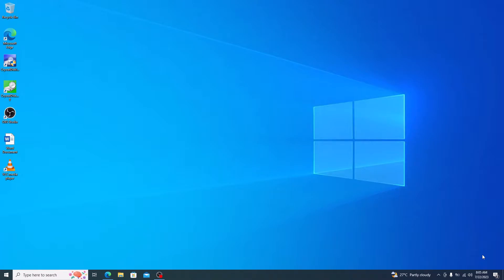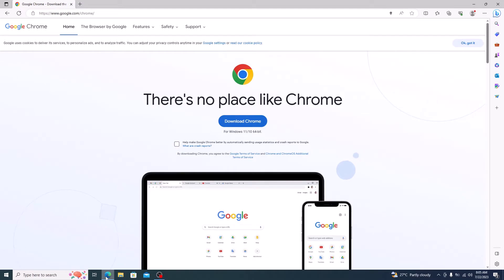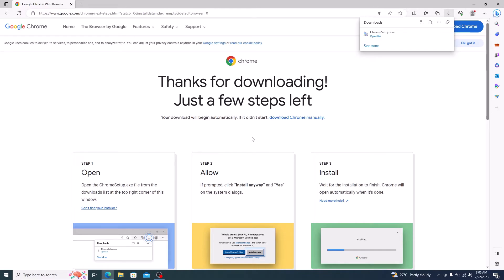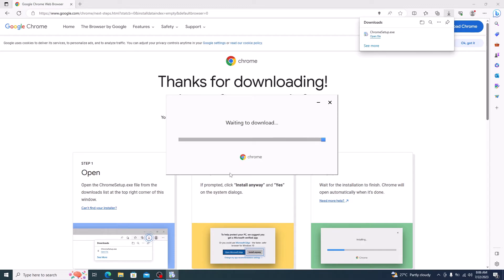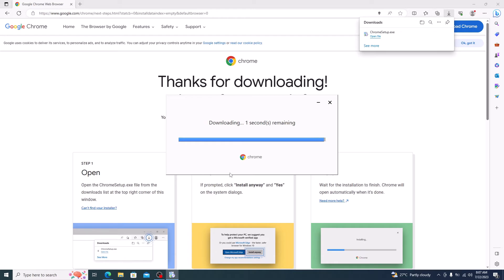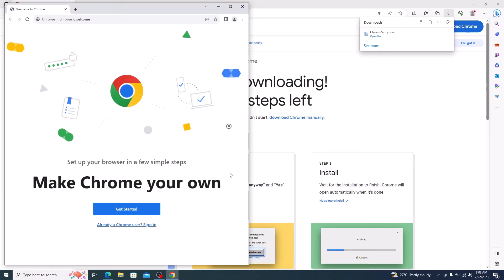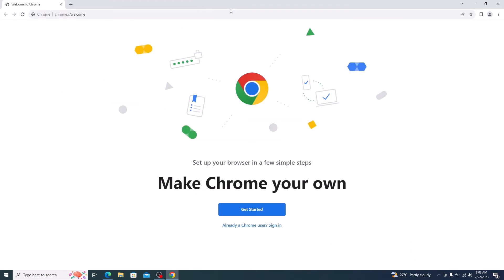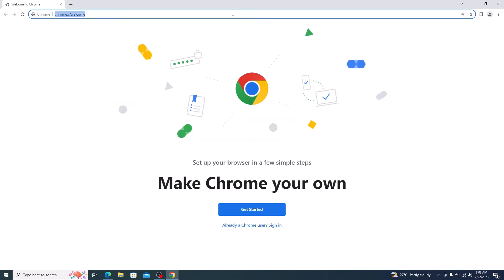How to Download and Install Google Chrome in Laptop (Windows 10 & Windows 11)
This video guides about how to download and install google chrome in laptop.

To learn how to download and install google chrome browser in your laptop running windows 10 or windows 11, simply follow the steps as shown in this guide.

The first step is to download google chrome browser from google website.

Link to Download Google Chrome (For Windows 10 & Windows 11)

Google Chrome installation is a simple process that shouldn't take too long to finish.

So that's how you can download and install google chrome on your laptop using Windows 10 and windows 11.